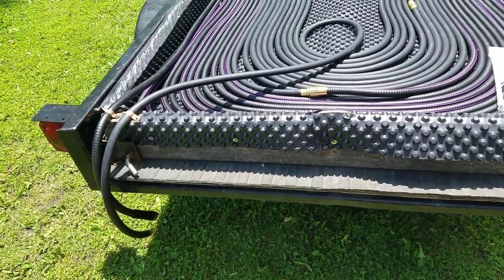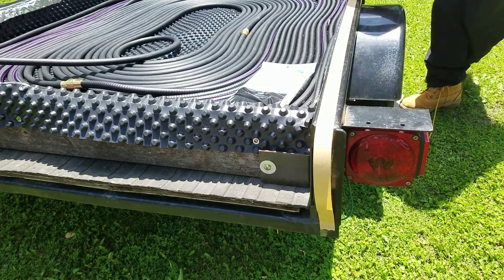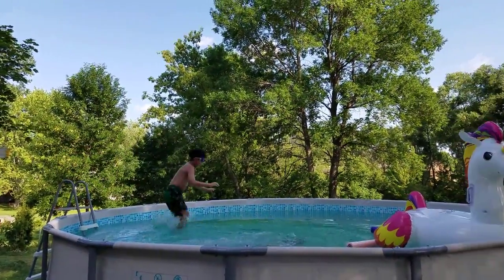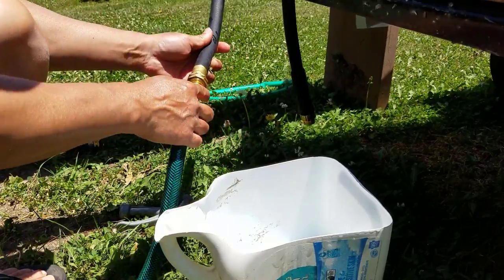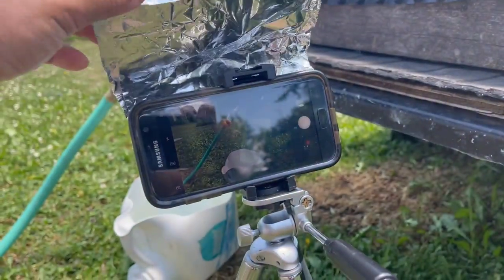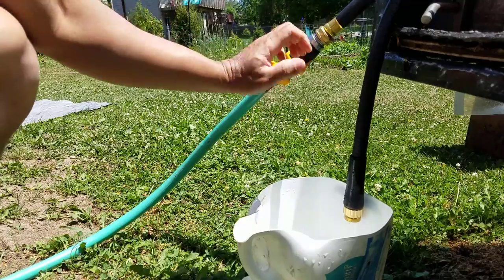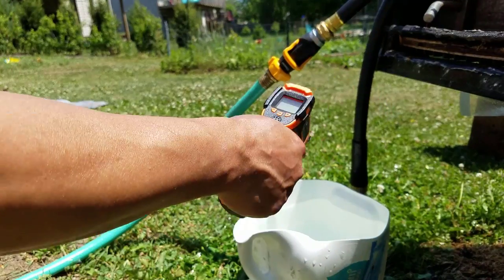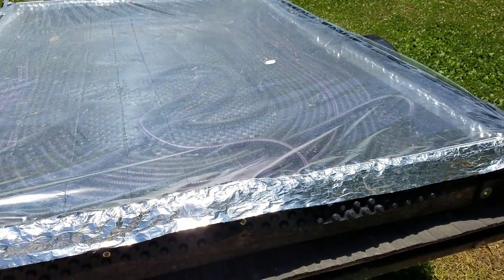DIY Pool Heater - Crazy Hot - (VERY EASY)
How to make a solar pool heater that could heat up to 160 F and could explode your pool thermometer!

Parts List:

Black Garden Hose: href="

Infrared Thermometer Gun: href="